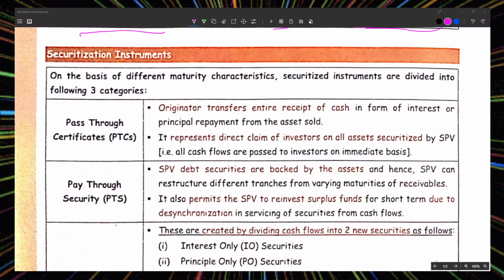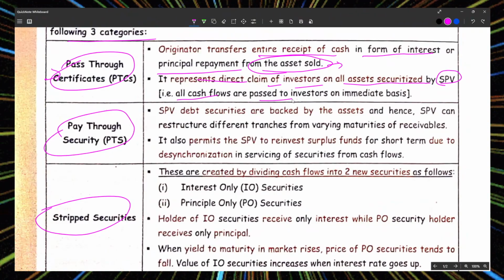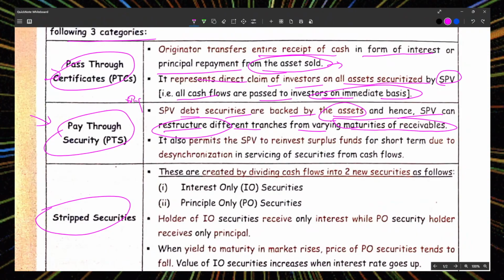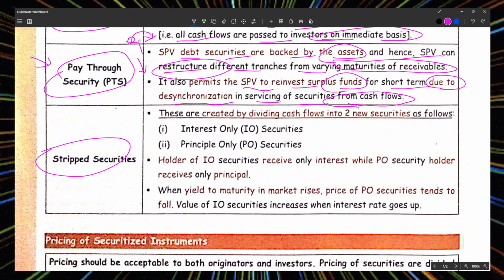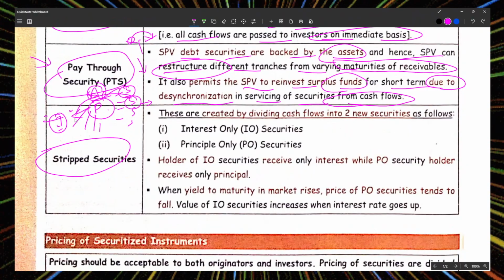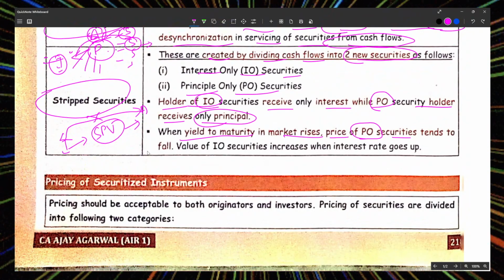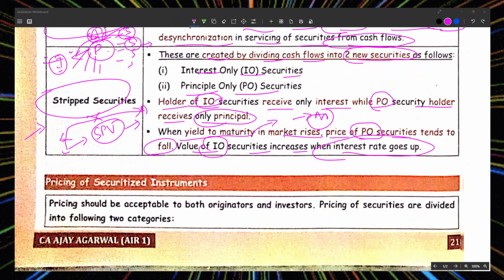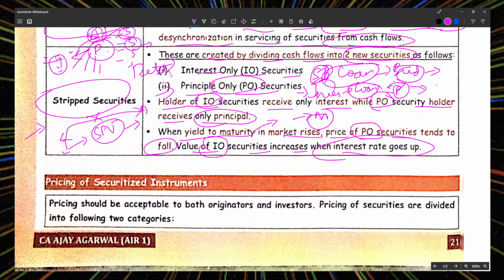Securitization Instruments PTC, PTS, IO, PO